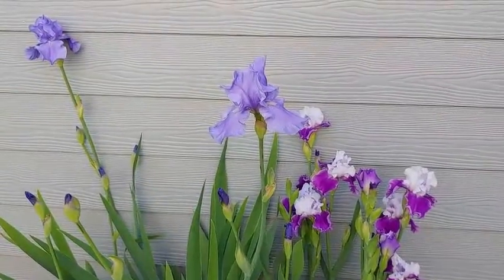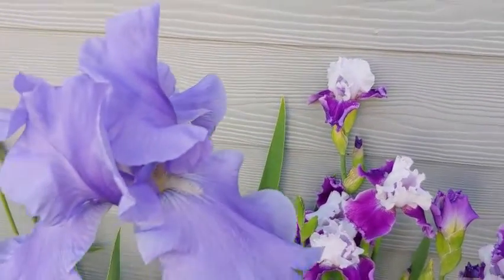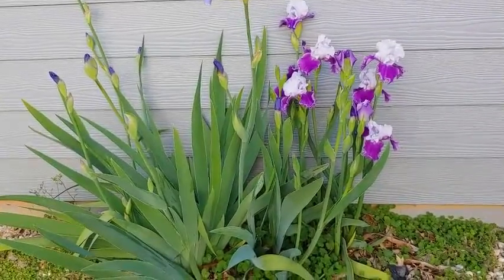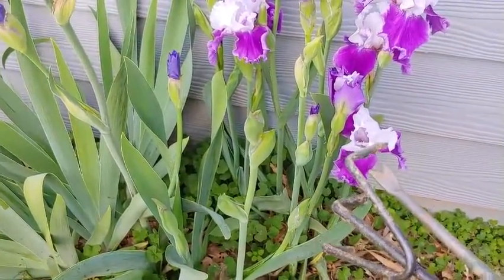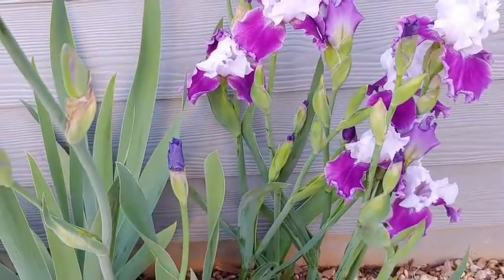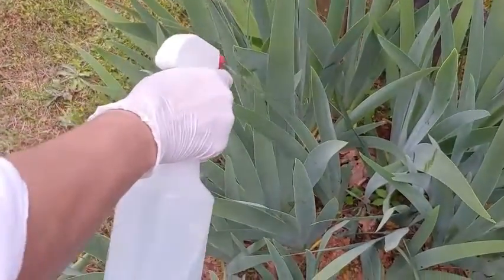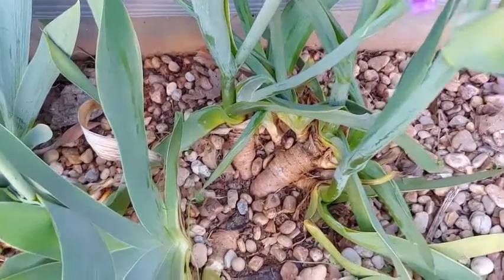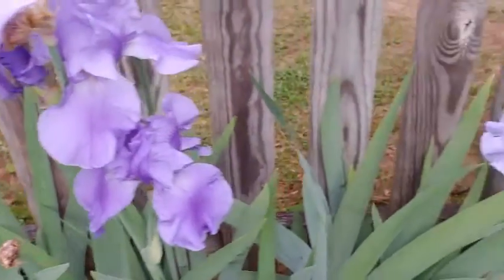How To Get Rid of Iris Pests | Iris Care | Garden Checkup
My iris flowers are blooming and they are so beautiful but something is bugging them. Let’s take a look and see how we can make it better. It’s time to do a checkup on my Spring Garden.

Mountain Phlox Seeds
Kynup 8.6" Gardening Shears, (Red)
Safer Brand Insecticidal Soap